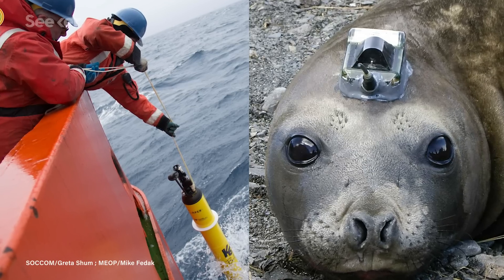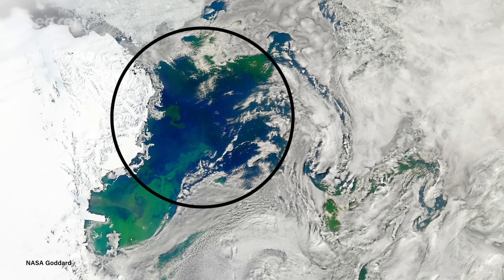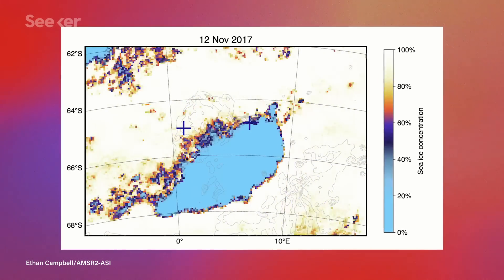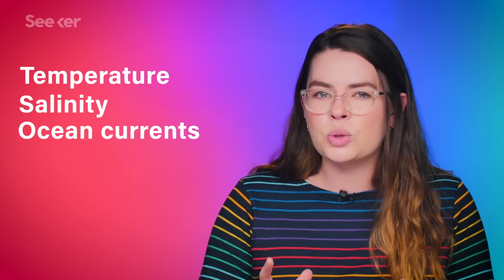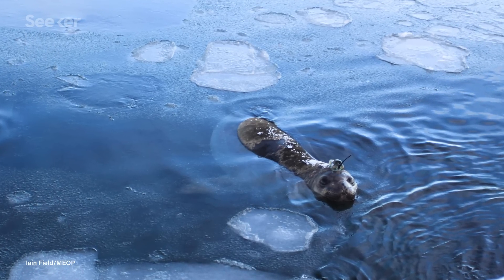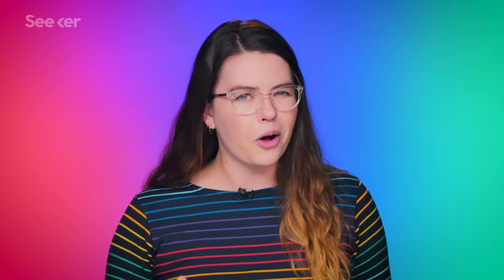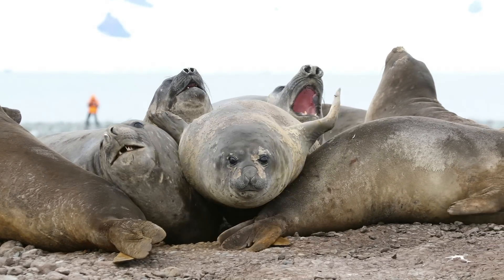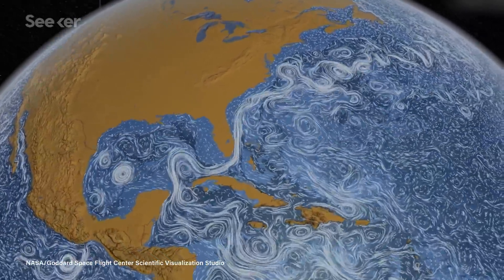Scientists Just Got One Step Closer to Solving an Antarctic Mystery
Giant holes in the Antarctic, called polynyas, have baffled scientists for years. But now with the help of seals and robots, they might have the answers to these mysterious phenomena.

A Dead Satellite Is Unlocking the Secrets Lurking Beneath Antarctica

Mysterious Hole in Antarctic Sea Ice Explained by Robots and Seals
"These seals are especially helpful to scientists studying Antarctica because they regularly dive around 600 meters below the ocean surface, and sometimes surpass 2,000 meters of depth."

"Polynyas are large, persistent regions of open water and thin ice that occur within much thicker pack ice, at locations where climatologically, thick pack ice would be expected."

"Polynyas are also important resources for wildlife. They provide access between the ocean and atmosphere for a variety of animals, including seals and penguins.